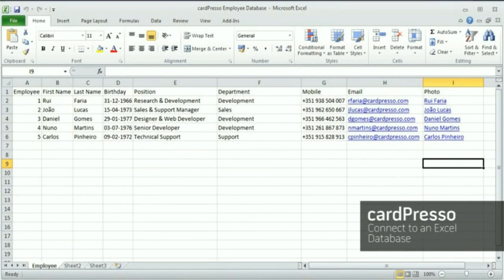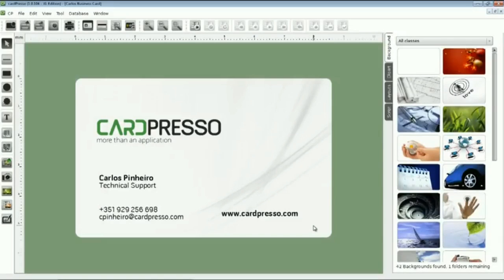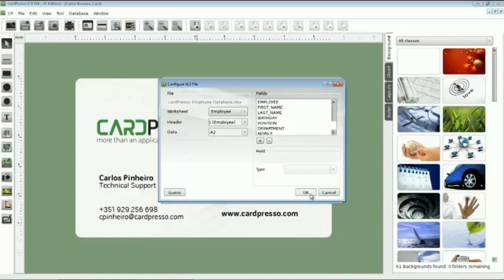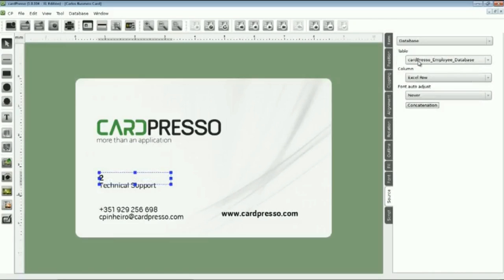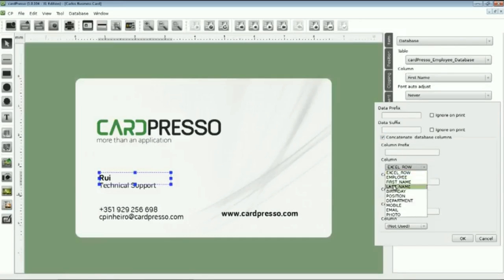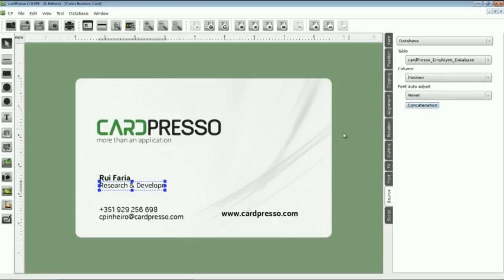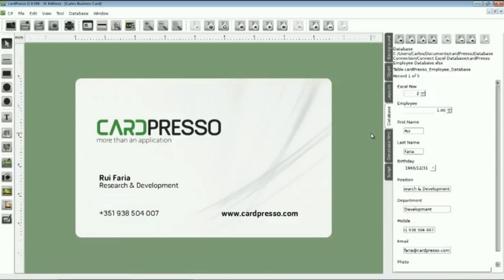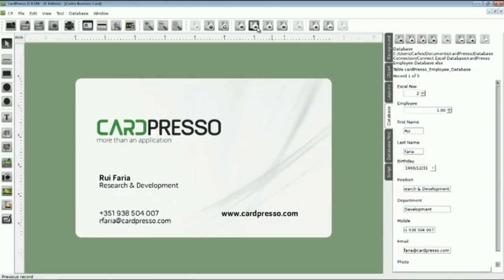How to use a spreadsheet as database for badge printing from ID card software by CardPresso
This video teaches how to connect to an excel spreadsheet as your database for ID card production. For more on the family of CardPresso software products